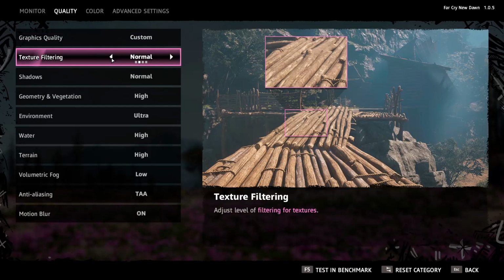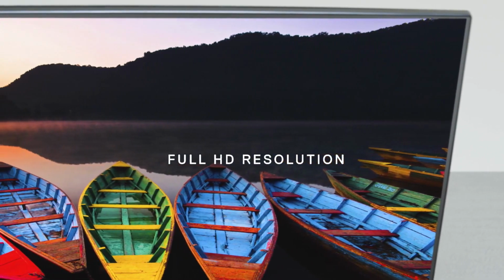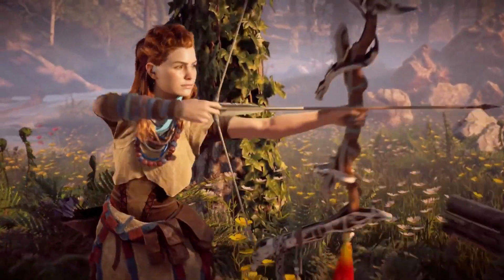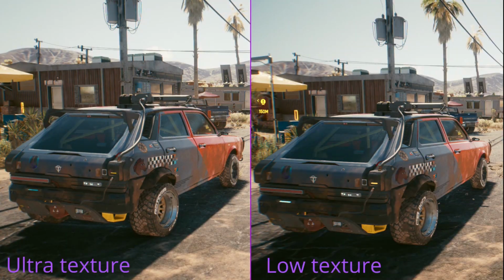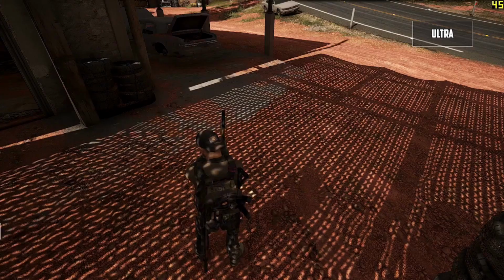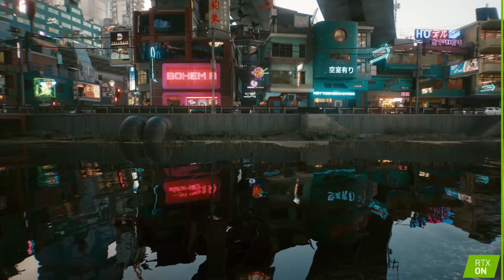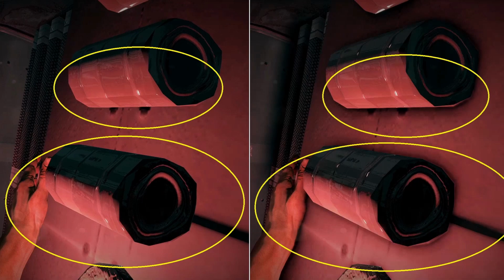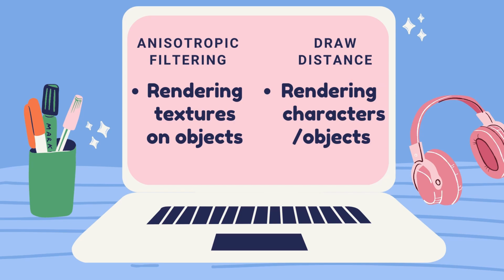Basic graphical settings explained! (Part 1)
This is an explainer video on some of the basic graphical settings which are useful to know if you are a gamer (beginner or pro). Doesn't matter!

Hey everyone! Hakar Yambem and Annushree Kshetrimayum welcome you to Different Deal Computers.
We are the co-founders of DD and we will talk about gaming and computer hardwares, and review video games on this channel.
Make sure you visit the Different Deal Computers Facebook and Instagram pages!